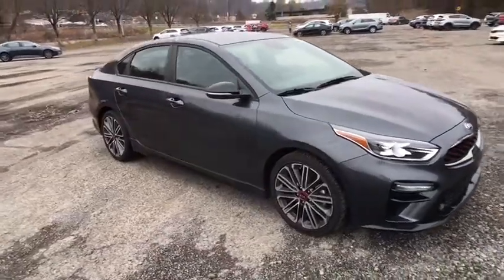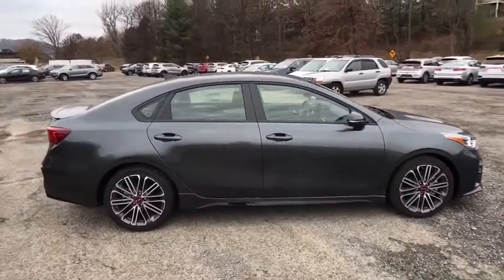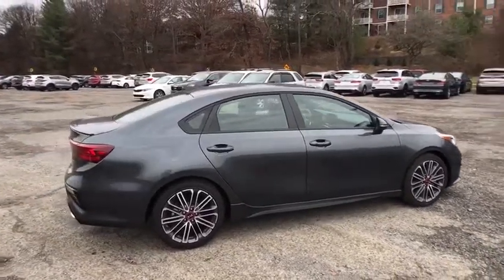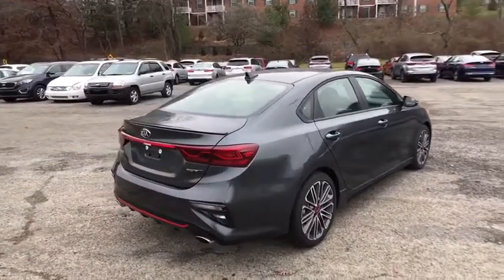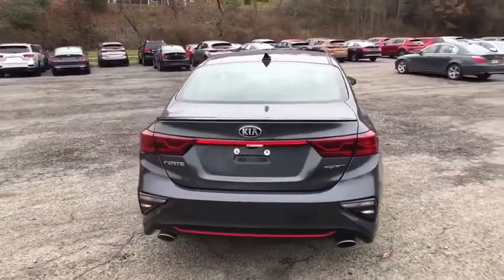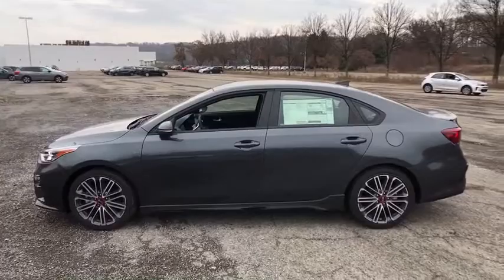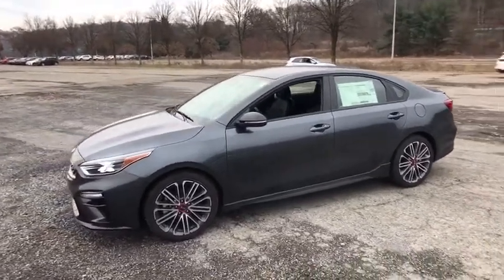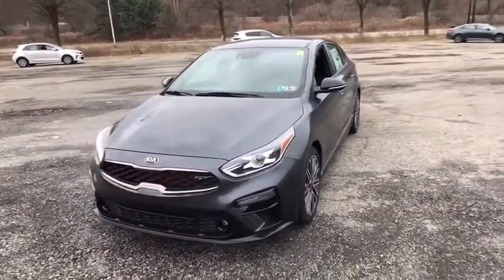2020 Kia Forte Wexford, Pittsburgh, Irwin Monroeville McKeesport Murrysville, PA K800861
New 2020 Kia Forte available in Wexford, Pennsylvania at Jim Shorkey Ford. Servicing the Pittsburgh, Irwin, Monroeville, McKeesport, Murrysville, PA area.